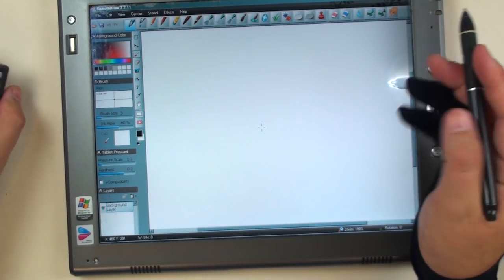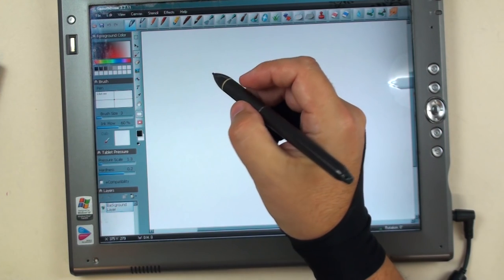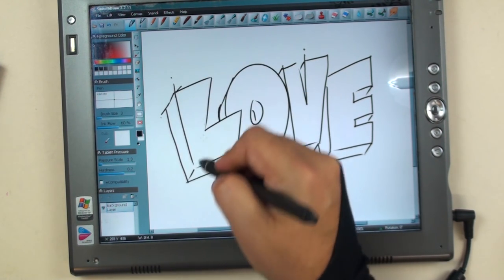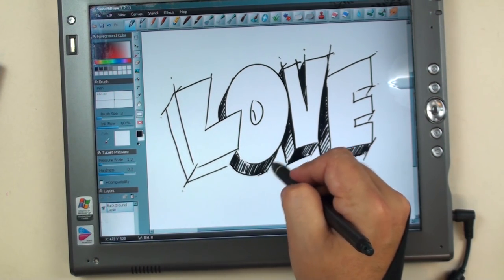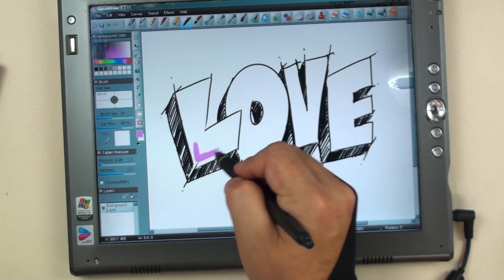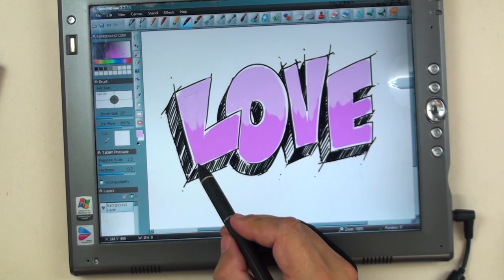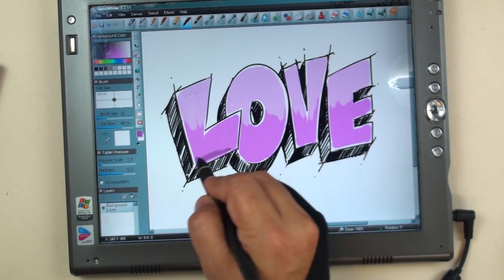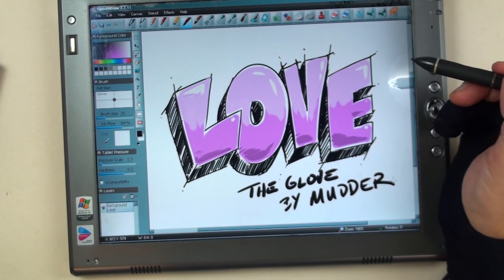Artist Glove by Mudder Review - How to Draw Love on Drawing Tablet | BP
Michael Reviews the Artist Glove by Mudder for pen tablets, iPad, pen monitors and light tables.  Link yours on Amazon.com
Sample product provided by Mudder.  Pen tablet glove, drawing glove.